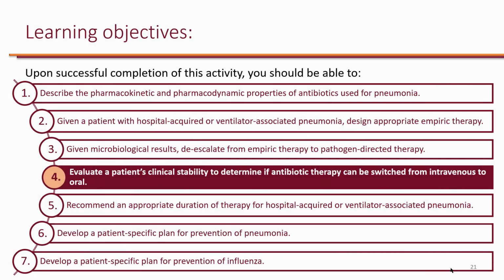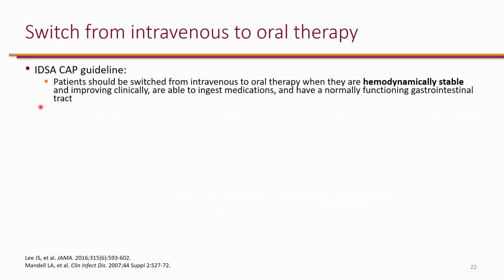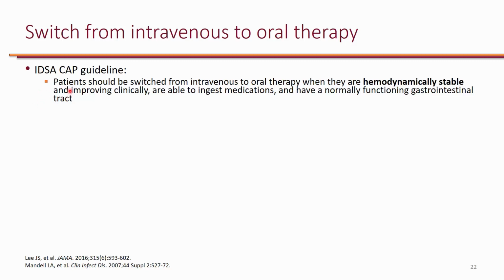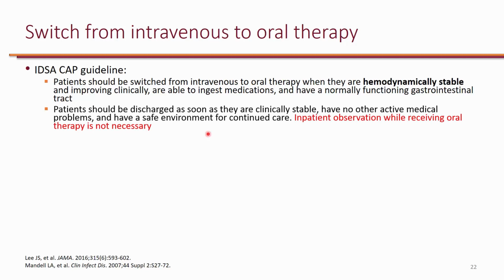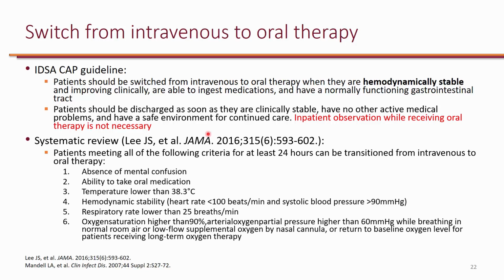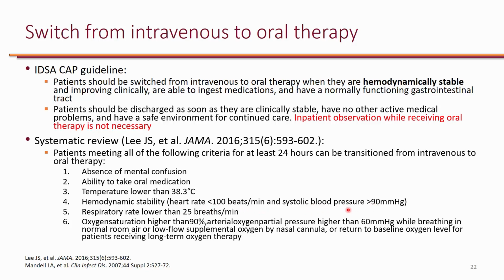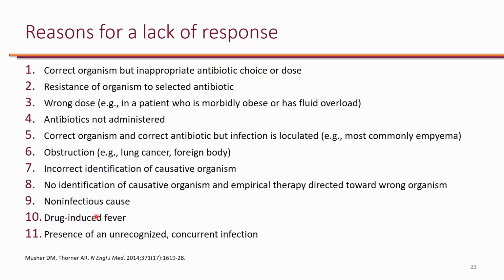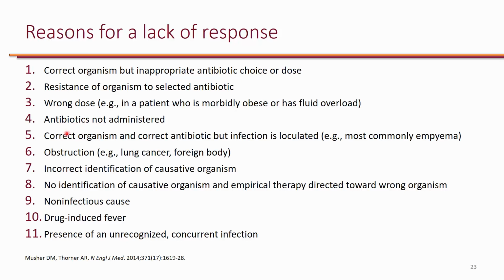Nosocomial Pneumonia LO 4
LO 4. Evaluate a patient’s clinical stability to determine if antibiotic therapy can be switched from intravenous to oral.